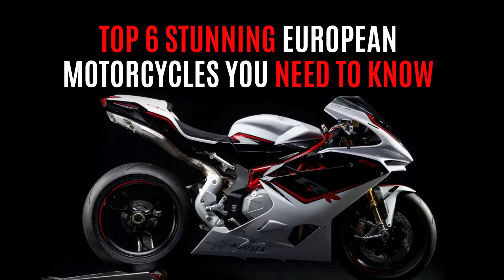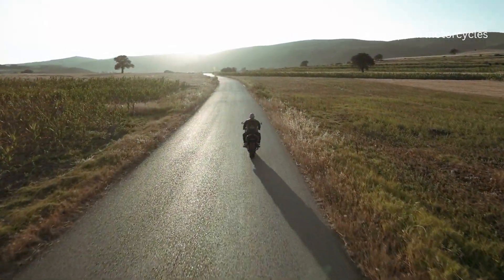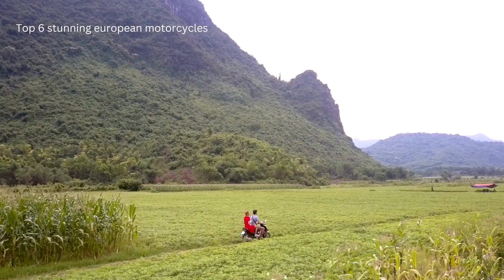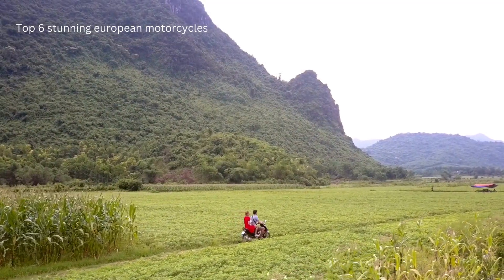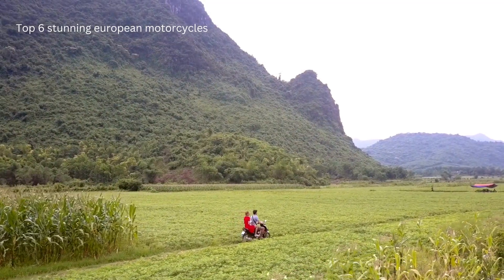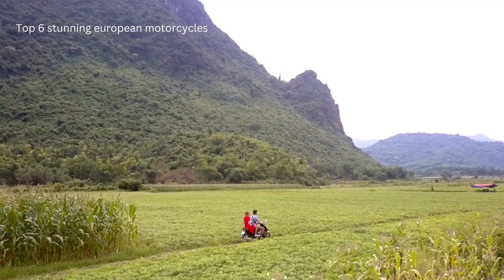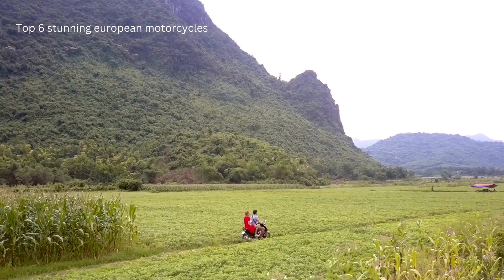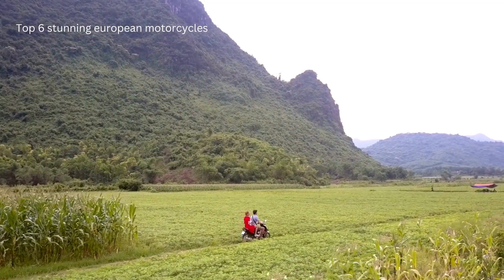Top 6 Stunning European Motorcycles You Need To Know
Hey everyone! Today, I'm diving into the world of Top 6 Stunning European Motorcycles You Need To Know! From iconic brands to beastly specs, these bikes truly represent the pinnacle of motorcycling.